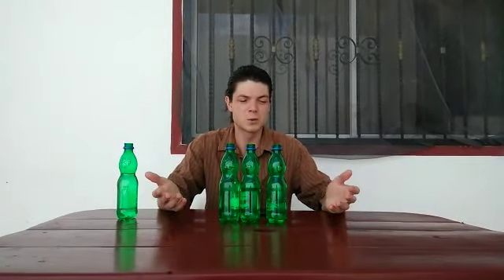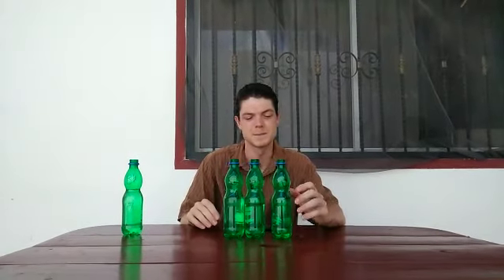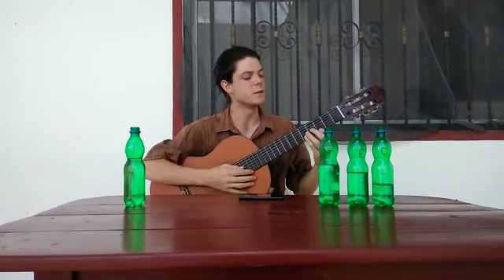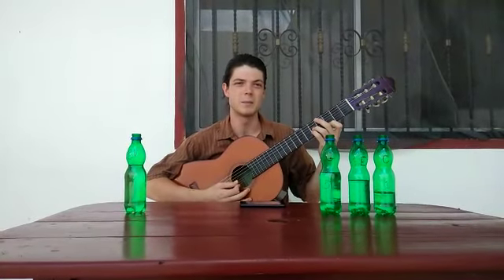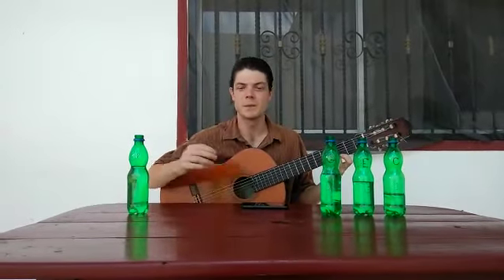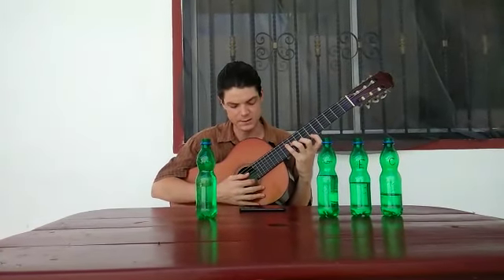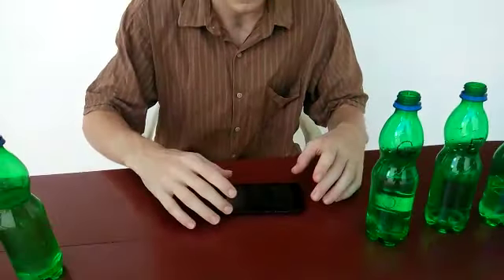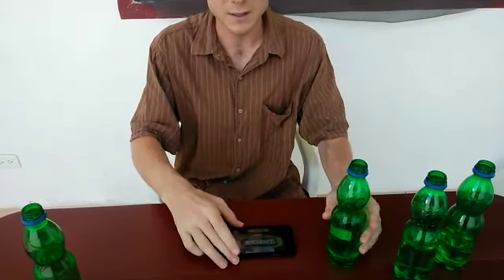LFILT Bottle Pan Flute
Assignment for classes 3éme, 4éme, 5éme, 6éme for music class, Tuesday May 12th